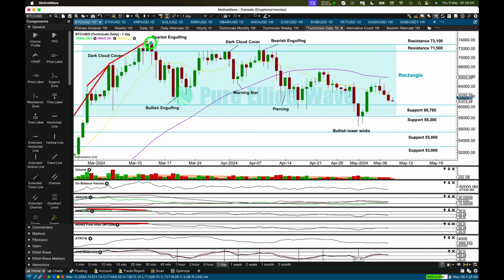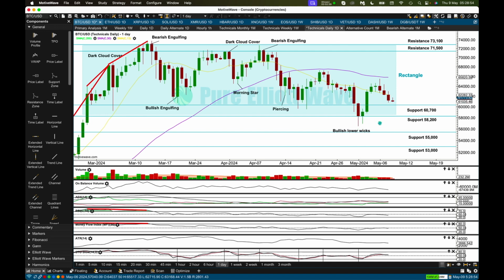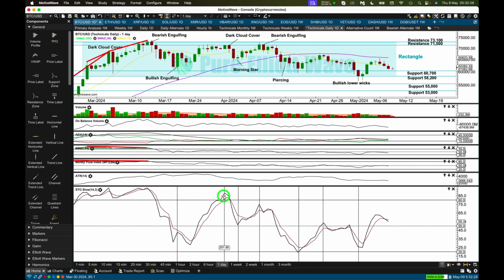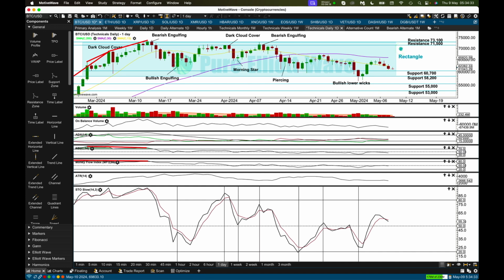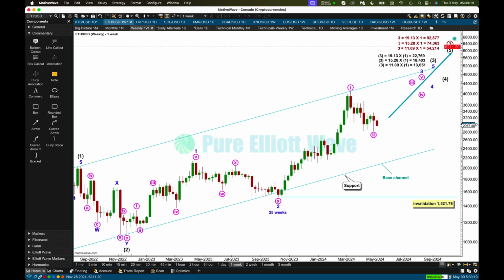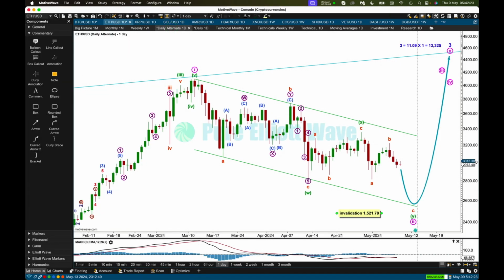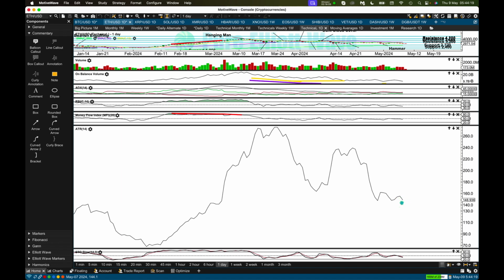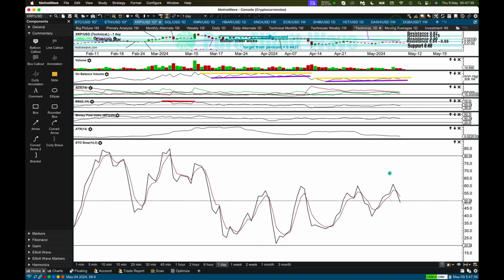BTC, ETH, XRP: Stochastics + support and resistance.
Chapters:
0:00 Legal disclaimer
0:12 Focus of this video today
0:23 Bitcoin daily technicals - Stochastics and resistance
9:38 Ethereum - weekly Elliott Wave
11:21 Ethereum - main daily Elliott Wave
12:27 Ethereum - alternate daily Elliott Wave
12:55 Ethereum - daily technicals
14:38 XRP - daily Elliott Wave
15:34 XRP - daily technicals
17:02 Goodbye